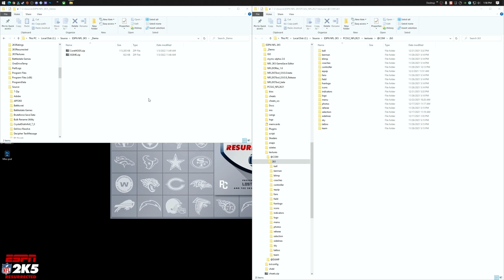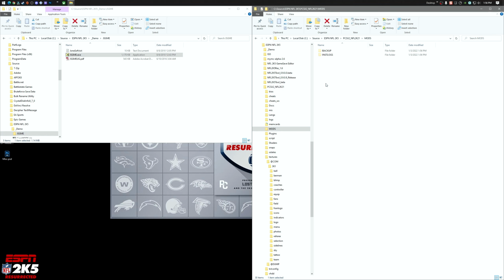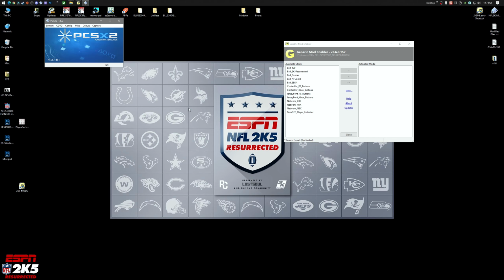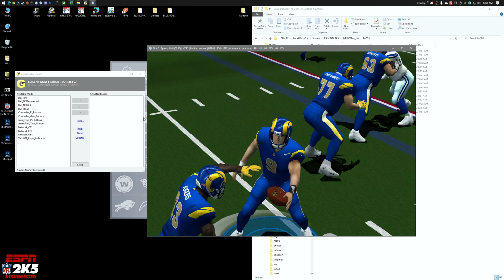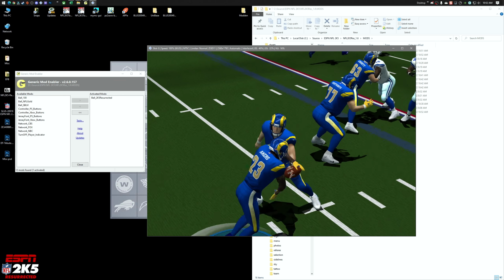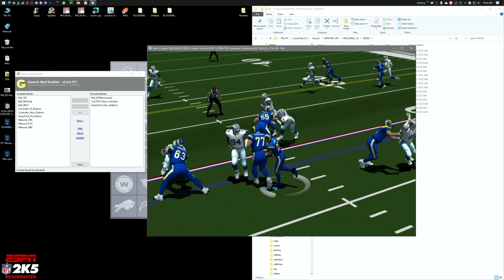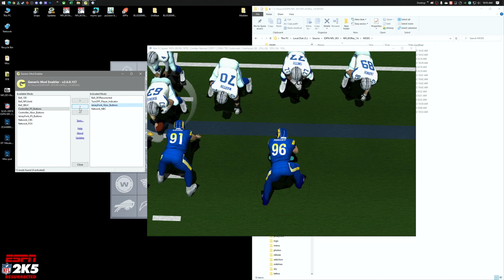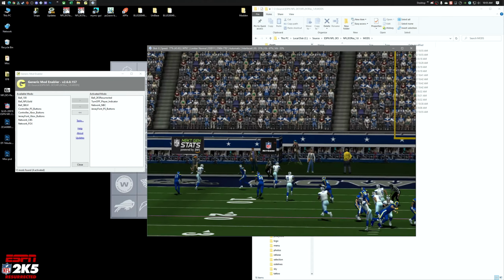Switching from scripts to JSGME utility | NFL 2K5 Resurrected PC MOD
We will be implementing the JSGME utility with the MOD in the next v1.6 release the team is working on. We feel this will offer all players more control over core textures and future texture mods to the project. Enjoy the video!

🚩 Please do not download and use any of my videos without my permission.